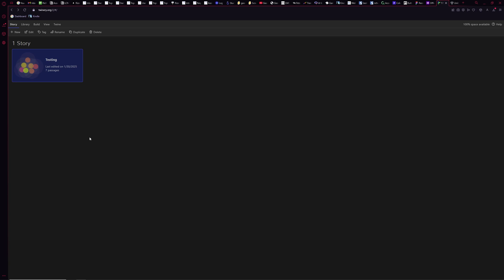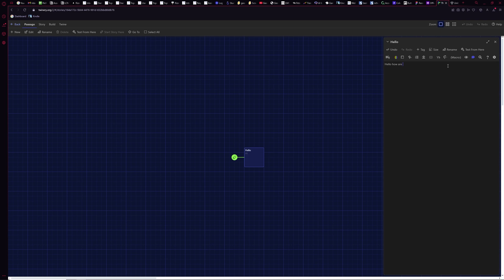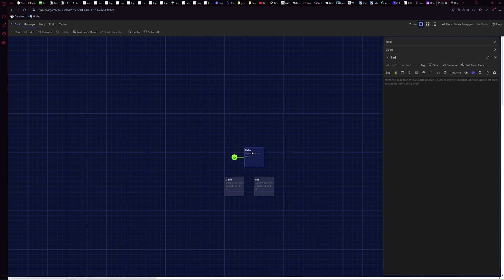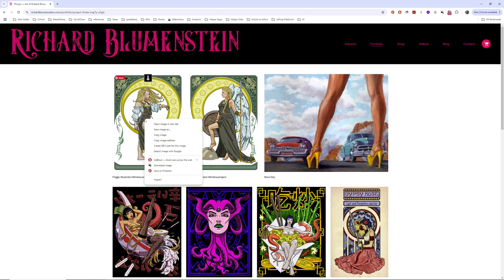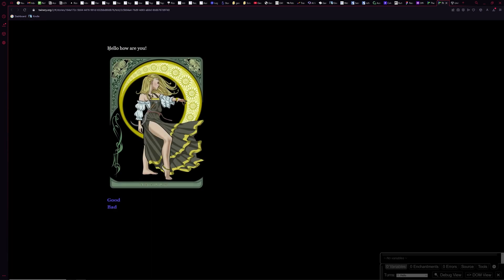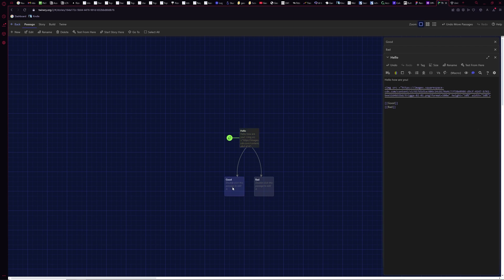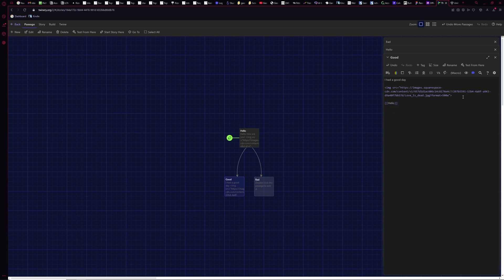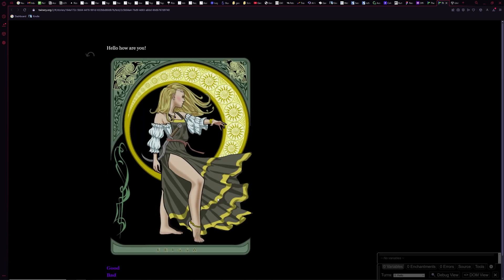How To Make A Twine Story In Minutes!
Having trouble with Twine? This video serves as a quick **twine guide** to help you get started. Learn the **twine basics** for **interactive storytelling** and understand how to use the **twine software** to create **twine games**, including how to start a new story in **twine 2 tutorial**.

Twine.org